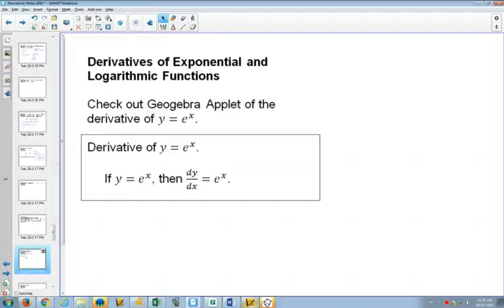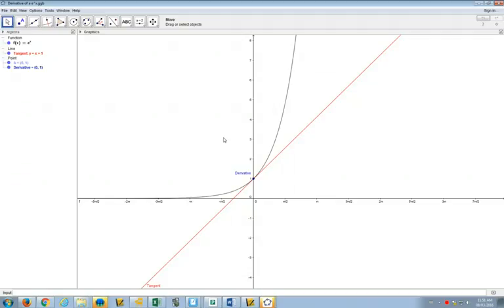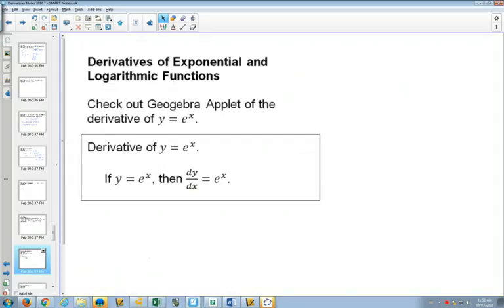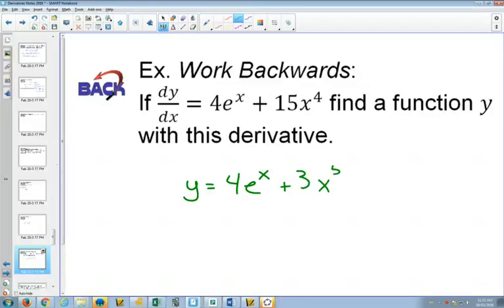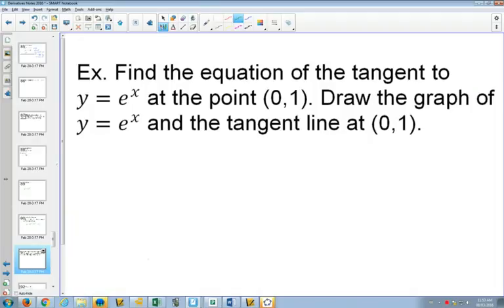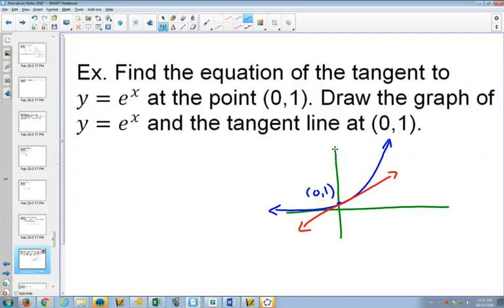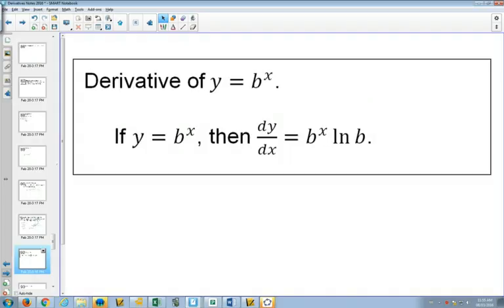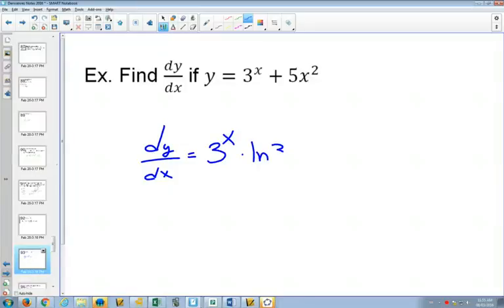Derivatives of Exponential Functions